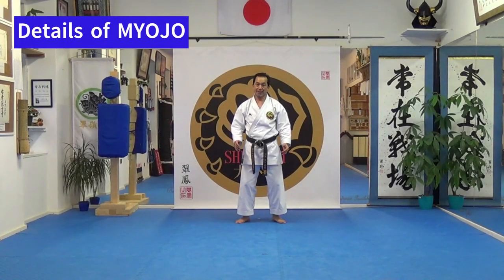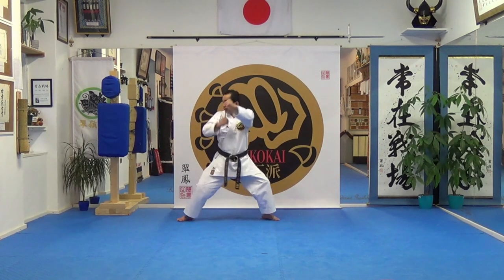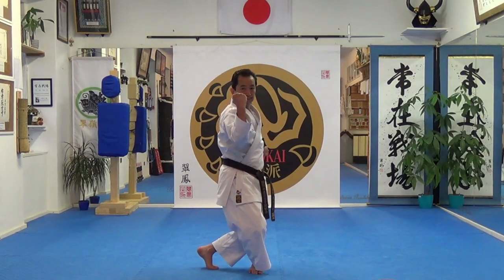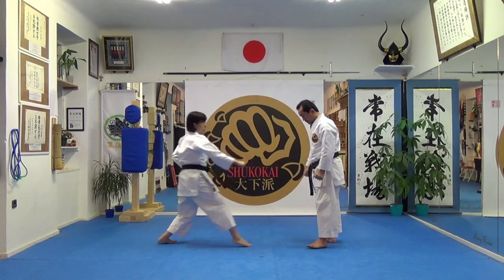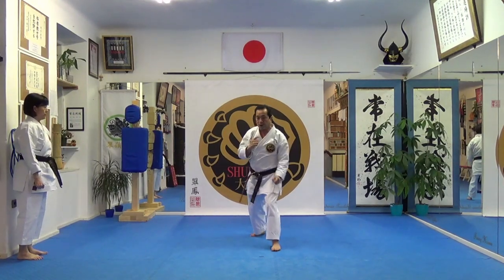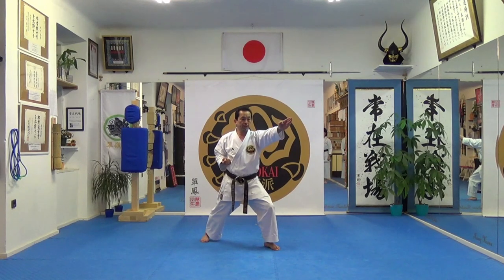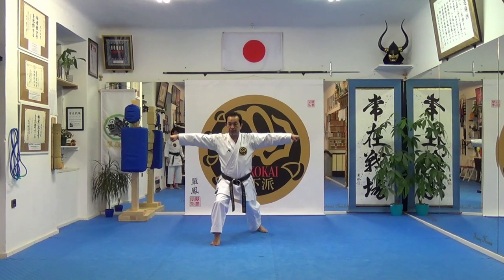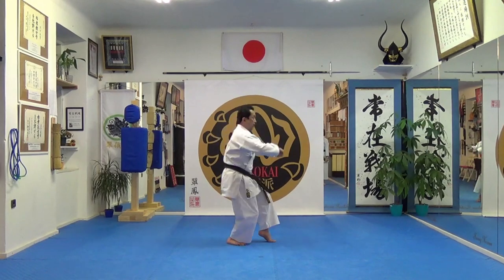Shitoryu Kata MYOJO 明星 & Bunkai explained by Japanese Karate Grand Master 10th Dan.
Japanese Karate Grand Master 66 years old, Free weight Kumite State Champion in the U.S. in 1980, All Japan Kata Champion in 1991, Shitoryu World Kata Champion in France in 2005 introduces Kata ” MYOJO 明星” with Bunkai.
He is qualified as JASA Coach IV (Japan Sports Association Highest Rank Coach for Olympic).

Time series:
00:17  Explanation about Kata MYOJO
01:37  Myojo demonstration / front view
02:38                    〃　              / side view
03:34  Details of each movement of Myojo
05:59  Demonstrasion of Bunkai

Masataka Ohshita M.A.Ed.:
•Osita-ha Shitoryu Shukokai Karatedo International  : Soke & President, Hanshi 10.Dan
•Karatedo Shito-Ryu Kensei-kan :  Hanshi 10.Dan
•Shito-Ryu Karatedo Seishin-kan :  9.Dan
•World Karate Federation :  8.Dan
•Austria Karate Federation :  8.Dan
•Japan Karate Federation (JKF)  : Kyoshi 7.Dan
•Iaido - Musō Jikiden Eishin-ryū 'Suirei-kan:  Hanshi 8.Dan
•All Japan Kendo Federation : 3.Dan
•Nippon Kenpo :  3.Dan
•Judo :  2.Dan
•Japanese Calligraphy :  7.Dan　“pen name = Suiho”
•JASA Coach IV (Japan Sports Association Highest Rank Coach for Olympic)
•MA.Ed. = Master of Arts in Education